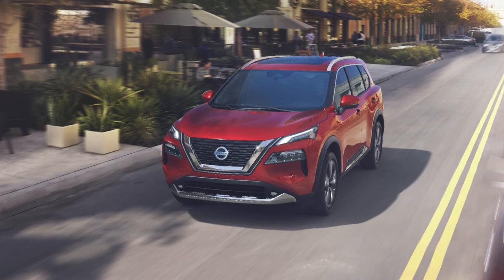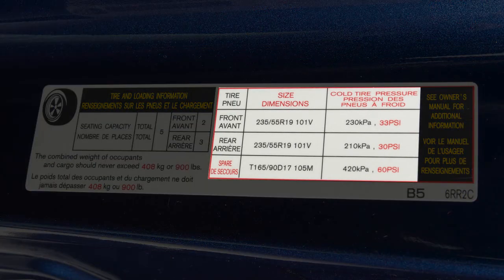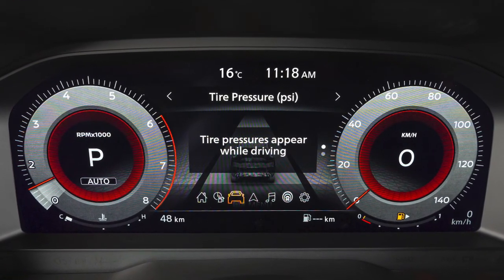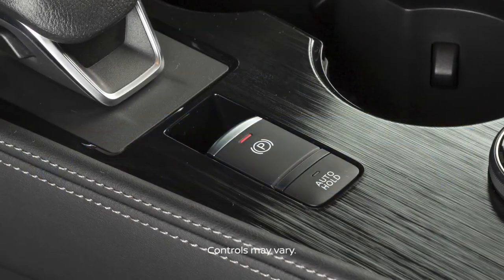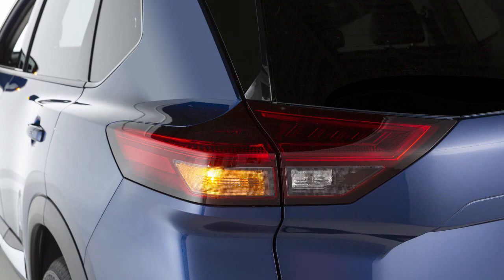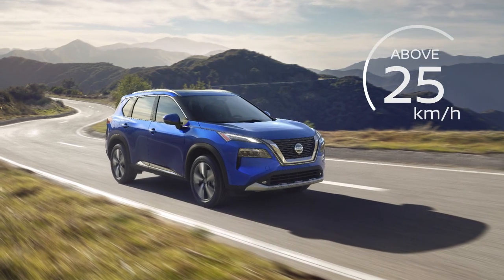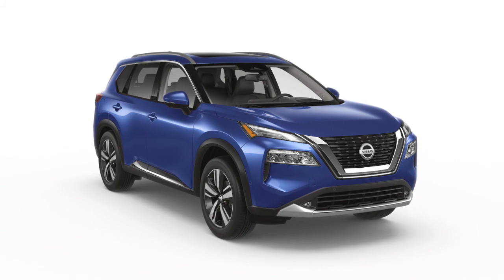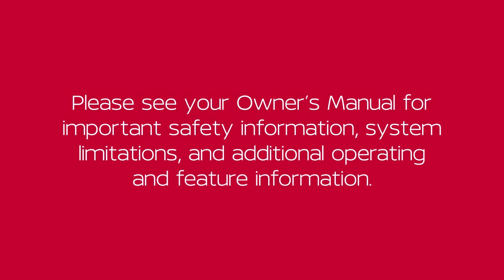2022 Nissan Rogue - Tire Pressure Monitoring System (TPMS) with Easy-Fill Tire Alert